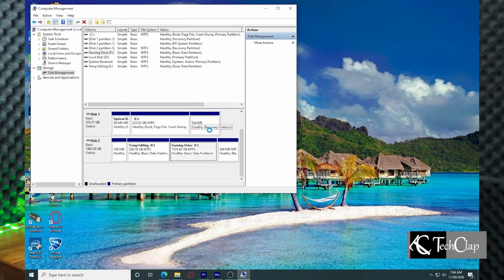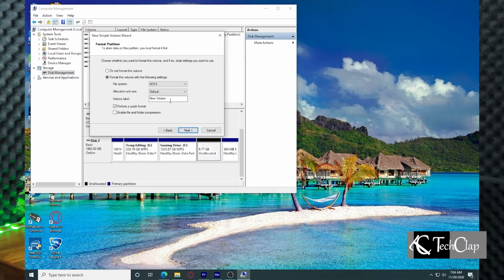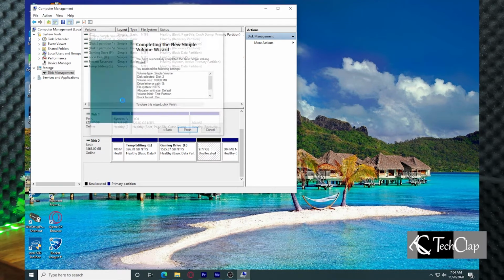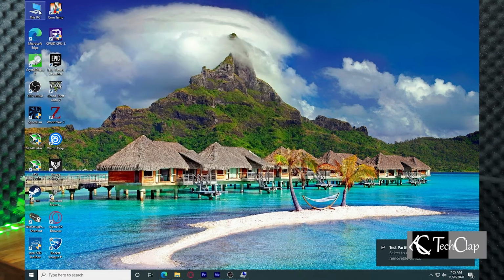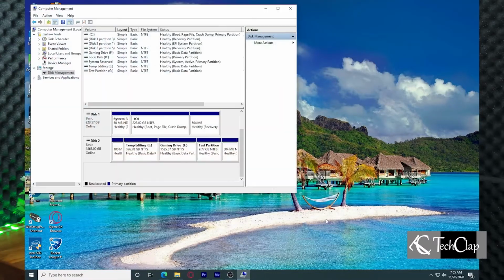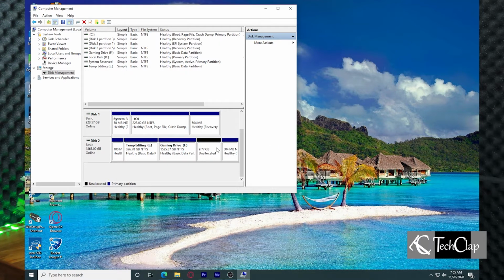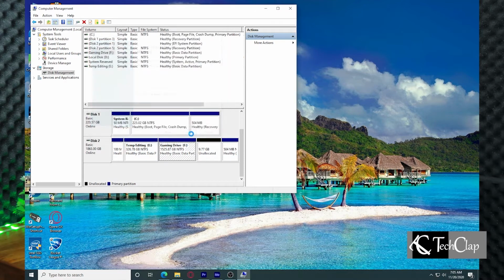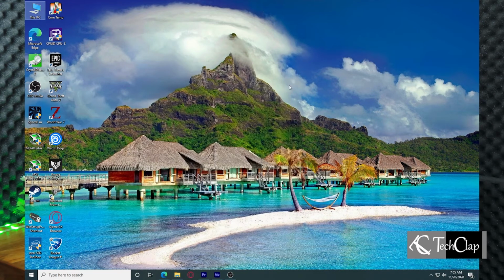Partition or Extend Your Hard Disk or SSD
Partition or Extend Your Hard Disk or SSD. Today, I am going to show your guys how you can Partition Your Hard Disk or SSD on Windows Operating System. Works on all Windows Version. (From Windows XP to Windows 10)
Love DIPU.

My Current PC Configuration:
AMD FX 6300 (6 Core 6 Thread) Base Clock 3.5Ghz Overclocked to 4.7Ghz
Gigabyte GA-970A-DS3P
16GB 1333mhz DDR3 Ram
Gigabyte Radeon RX 580 8GB DDR5 Graphics Card
240GB Kingspec P Series SSD
750GB Samsung 2.5" HDD
2TB Toshiba 3.5" HDD
Windows 10

- XeonBD.com -
- BDShop.com -
(BM800 Microphone- Condenser Microphone for YouTube Studio)